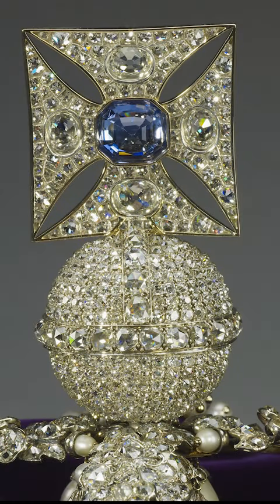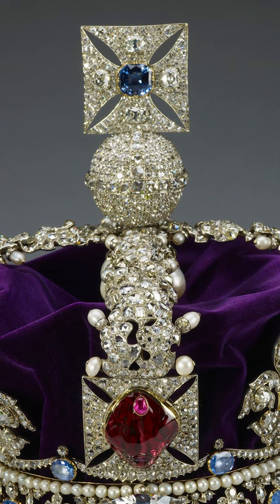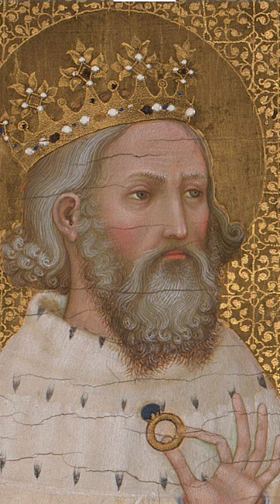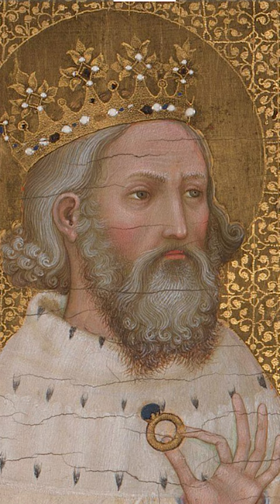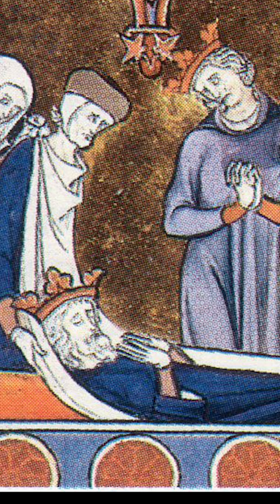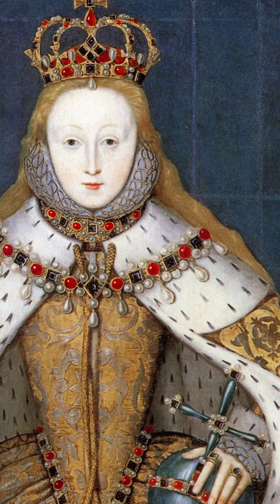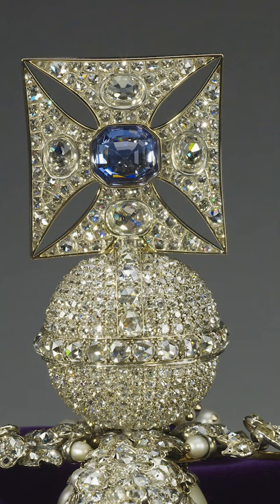St Edward's Sapphire in the Imperial State Crown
So many of the individual jewels in the Crown Jewels have really fascinating stories.  Take for example this Sapphire in the cross on top of the Imperial State Crown of 1937.  It was added to the imperial crown in 1837, for Queen Victoria, but has a much longer history.

It is called St Edward’s Sapphire and is believed to have belonged to Edward the Confessor, the penultimate Saxon King.

In this painting of the 1380s called the Wilton Diptych in the National Gallery, Edward is shown holding the Sapphire, then a cabochon, set in a ring.
Edward died in 1066 and the ring was found on Edward’s finger in his coffin in 1163 shortly after he was made saint.

It was kept as a holy relic and put on the finger of every English king and Queen Regnant at their coronation until Charles I.  The stone vanished during the Commonwealth, only to remerge again after the Restoration of the Monarchy – when it was then rose cut.